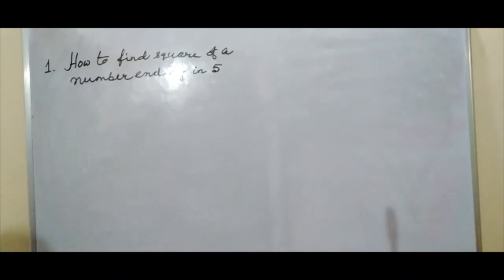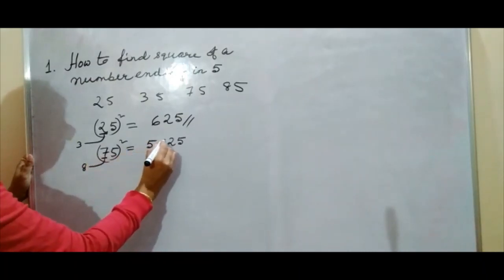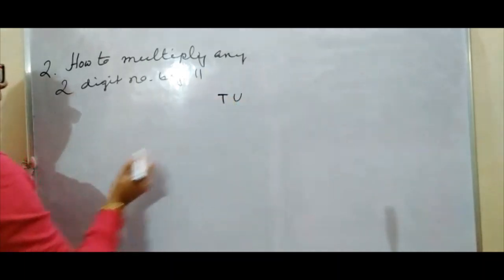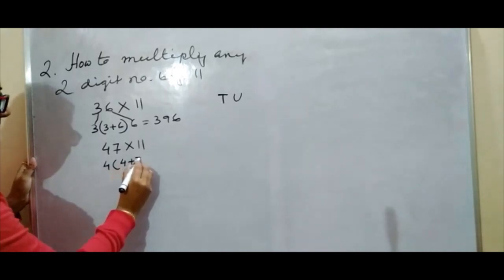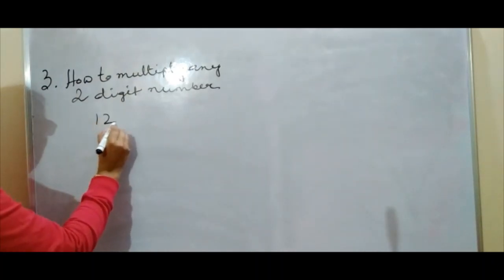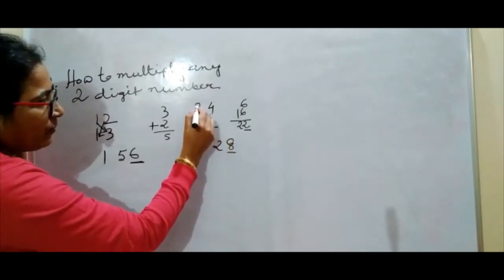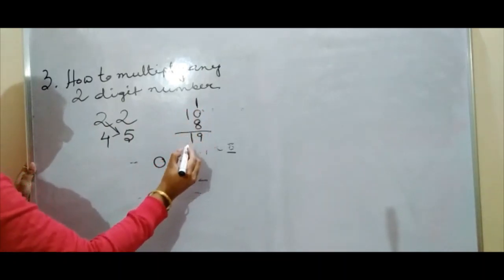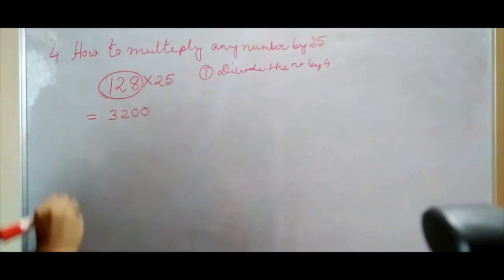Multiplication Tricks | Amazing Facts | karabi Das the educator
Hello viewers, I welcome you all to your own channel karabi Das the educator in today's video I have given some simple tips / tricks to do your calculations faster. So, hope you will enjoy this video.
Thank to Samiksha for editing this video.